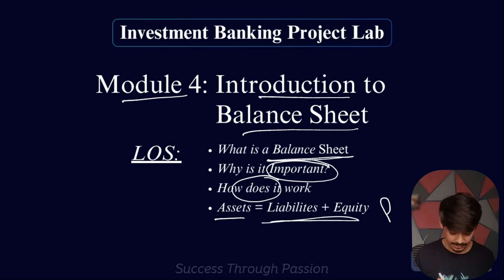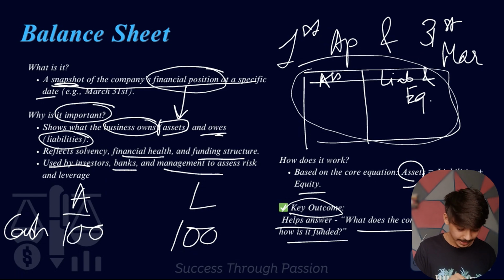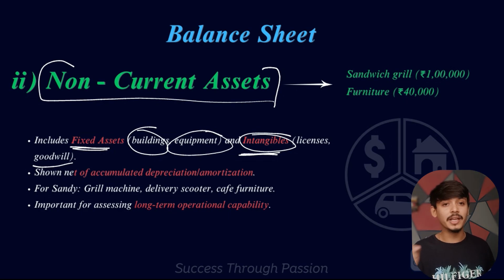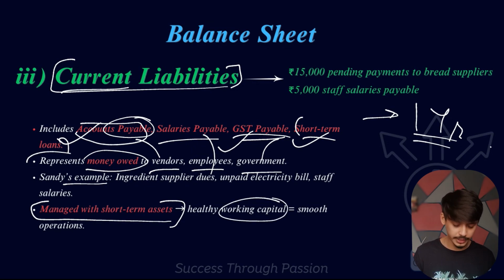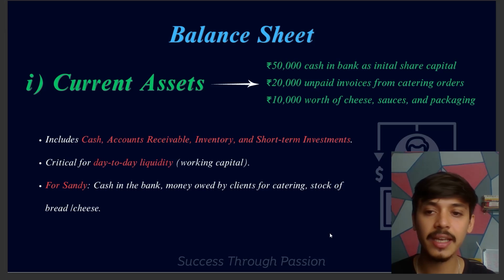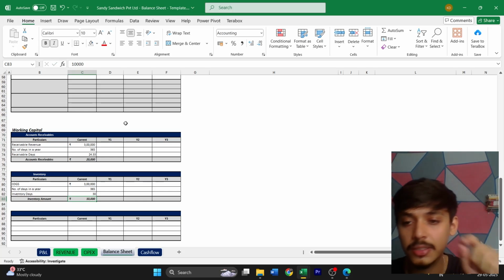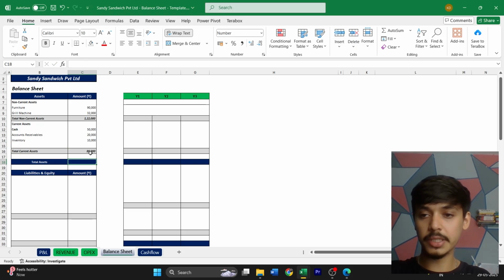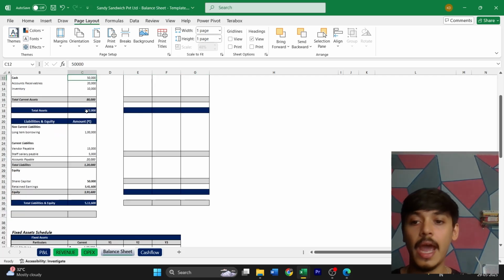Building FINANCIAL MODEL of a STARTUP | Step by Step 5/6 | Balance Sheet - Part 1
Financial Modelling is the most important skill to enter into core finance jobs like Investment Banking, Equity Research, Consulting, Private Equity or Venture Capital. Learning Financial Modelling of a Startup is key as most of the above industries mentioned cater to startup as they are client for each of them

This video is an Session 5 of entire series where we understand all the line items of Balance Sheet & build entirely practical BS Statement using a case study. We go into details about each and every line item which helps you understand the sturcture and make better assumptions for the model.

If you are serious about building career in core finance, this Financial Modelling of a Startup series will help you build the core skillset to enter into same

Timestamp
00:00 - Introduction
00:35 - What will be covered
01:41 - What is a Balance Sheet?
08:00 - Current Assets
11:41 - Non-Current Assets
17:15 - Current Liabilites
20:23 - Non-Current Liabilites
23:00 - Equity
25:10 - Building Balance Sheet using Excel
33:25 - Fixed Asset Schedule
40:04 - Borrowing Schedule